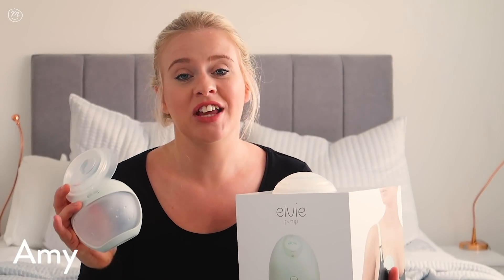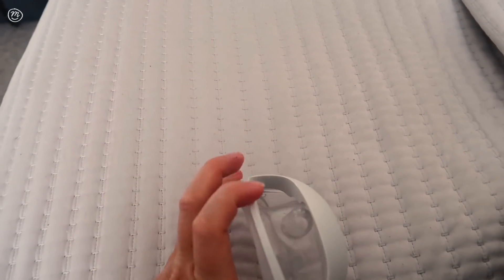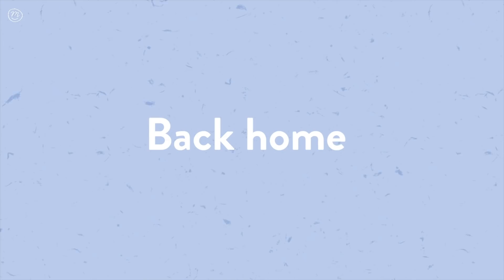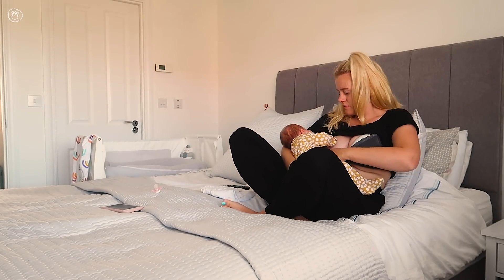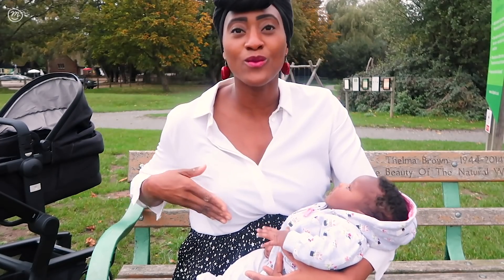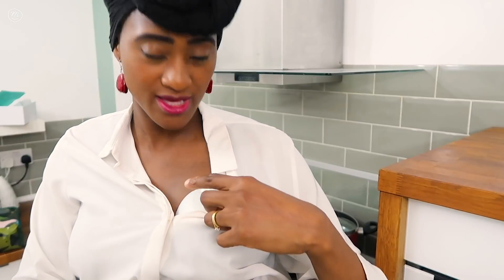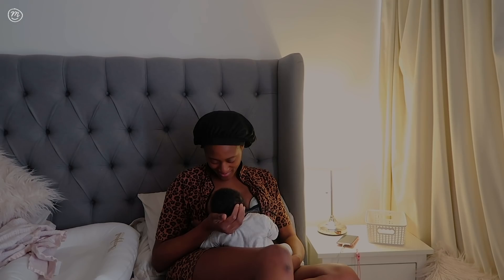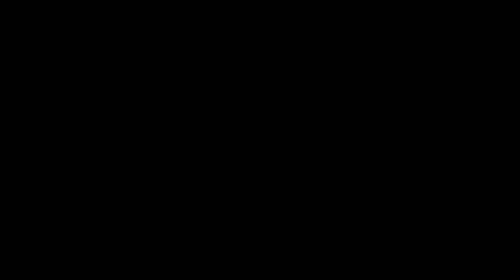AD | 24 HOURS AS A BREASTFEEDING MUM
Always on the lookout for innovative products that help busy mums, we were excited to get our hands on the brand new Elvie Curve and Elvie Catch, which were launched earlier this month. In this video, we asked Bibiana and Amy to try out these new products and show us how much they help their daily family routines.

They show us how Elvie Catch collection cups help prevent leakage and how versatile and comfortable the Elvie Curve silicone breast pump is. Worn in bra, it uses natural suction to gently express while you feed or pump from your other breast. Both Bibiana and Amy found they had the confidence to wear both of these products as they went about their day, expressing milk and preventing leaks. Watch the video to find out how they rated both products.

Channel Mum is the UK's first YouTube community for mums.  We bring together the best of YouTube mum talent to reveal the honest face of parenting. Sharing the textbook versus the truth. You are very welcome here.

Channel Mum partners with talented creators and vloggers who make fresh, relevant and honest video content and help mums to find and grow their vlogging voice on YouTube. Add your Channel

Channel mum has zero-tolerance on hate speech, bullying or judgemental opinions that cause hurt and distress. We will moderate comments accordingly. Be kind always.